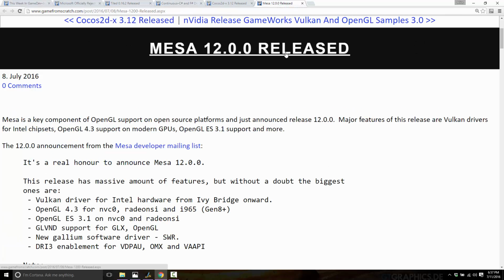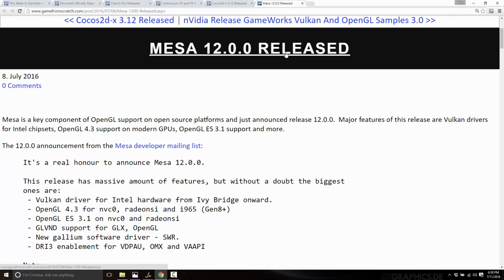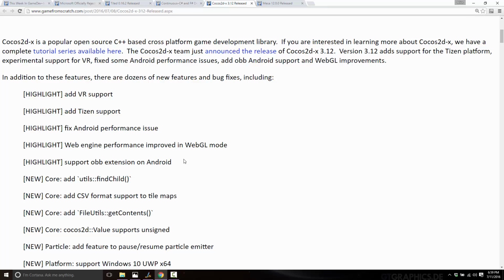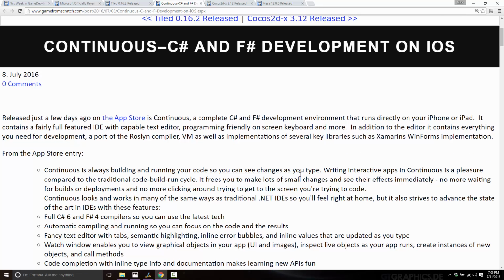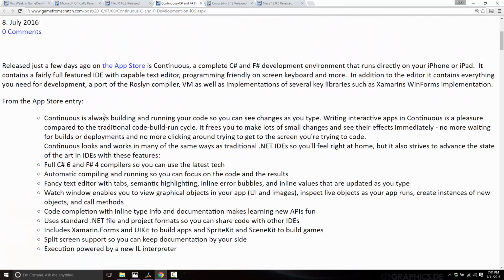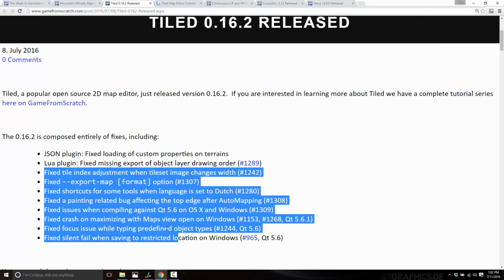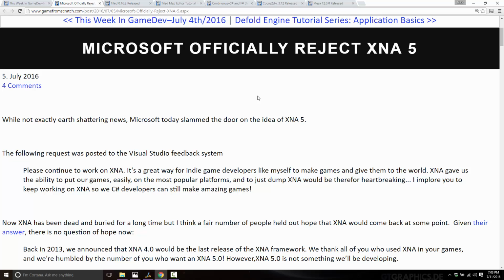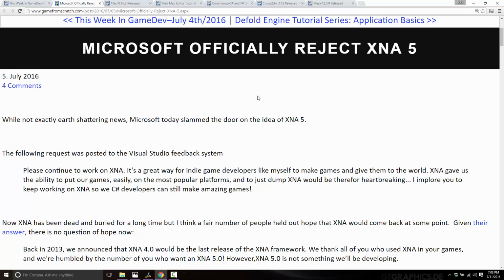This Week In GameDev -- Week 34 July 11/2016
A quick recap of the news and events in the world of game development.